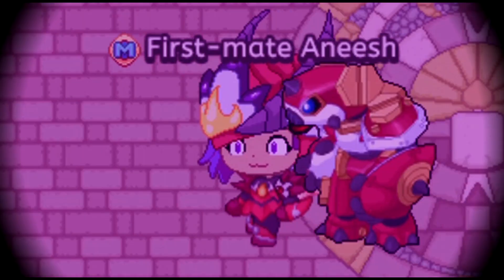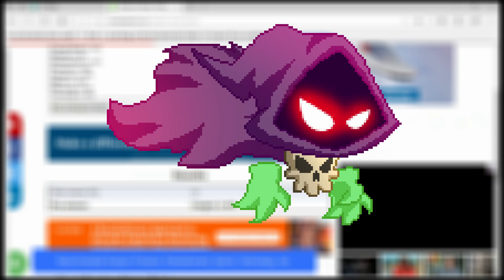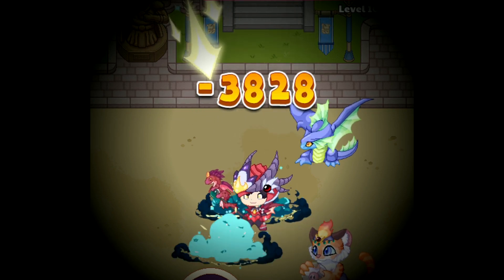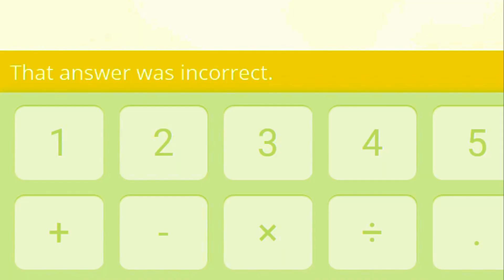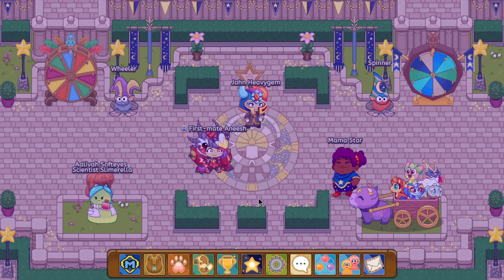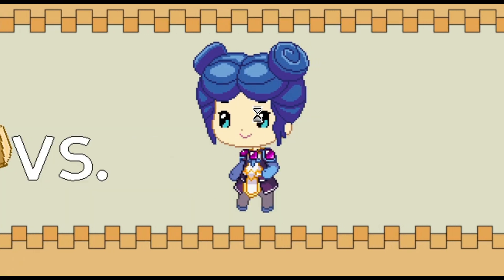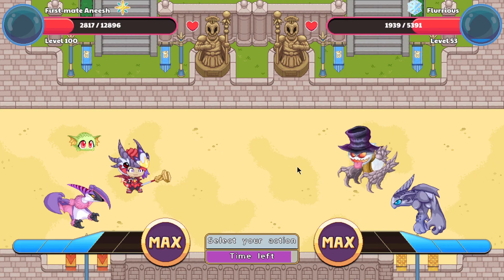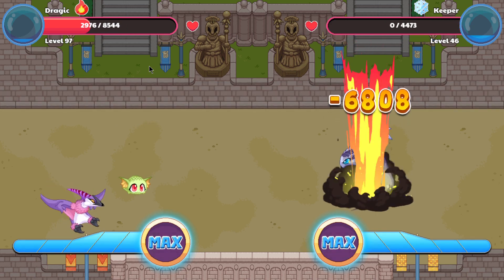I tried the RANDOM PET CHALLENGE in Prodigy Math Game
Prodigy Math Game - I tried the RANDOM PET CHALLENGE in Prodigy Math Game

00:11 - 00:21, 00:23 - 00:42, 00:49 - 00:57, 1:35 - 1:53, 1:55 - 2:06, 2:11 - 2:20, 2:22 - 2:28, 2:29 - 2:36, 2:37 - 2:39, 2:40 - 2:52

Credits -

1:02 - 1:19, 1:20 - 1:29

Credits -

3:09 - 3:12, 3:14 - 3:55, 4:05 - 4:11, 4:12 - 4:25, 4:28 - 4:32, 4:33 - 5:02

Credits -